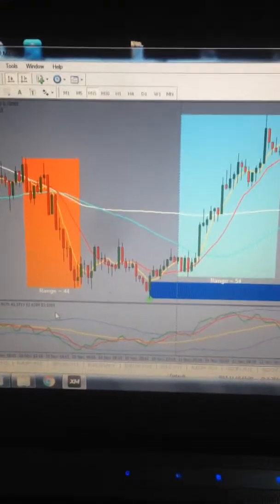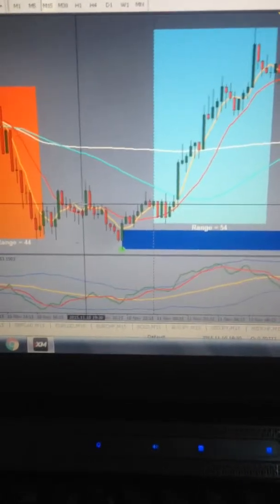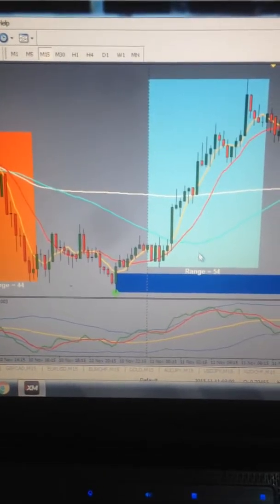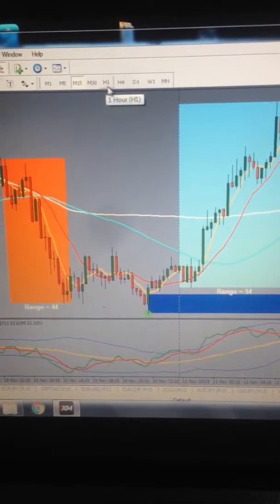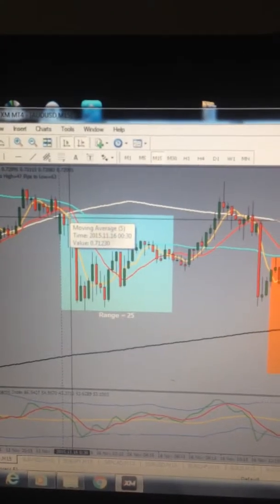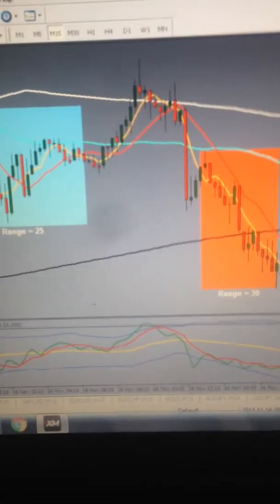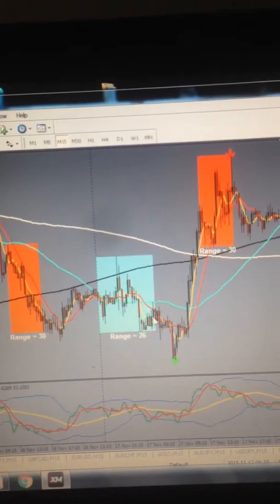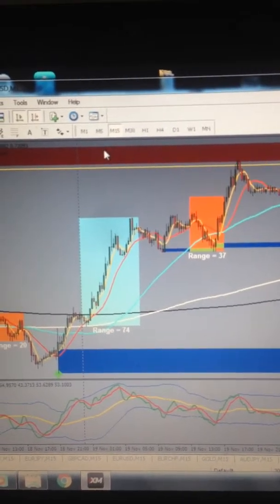trim 6375E73F CBFC 43F5 B1B9 A5969A5A491C